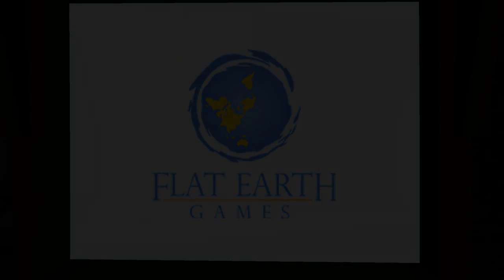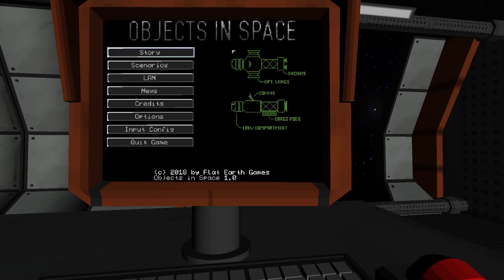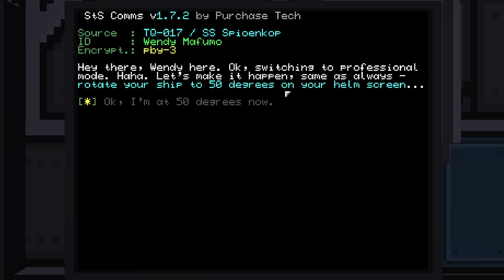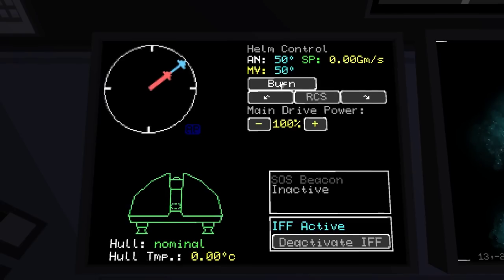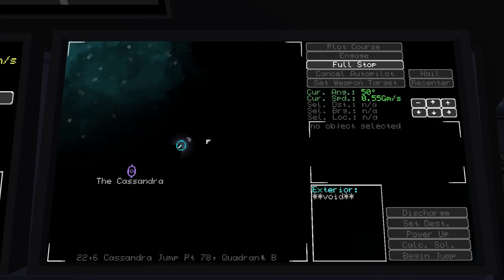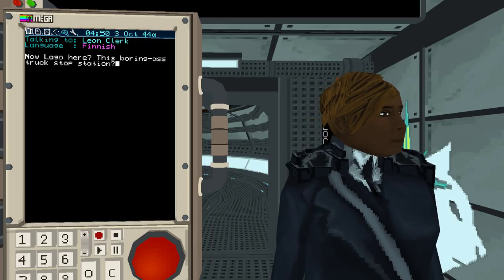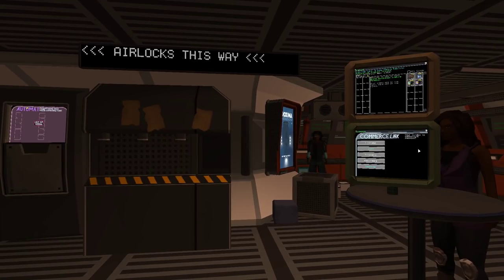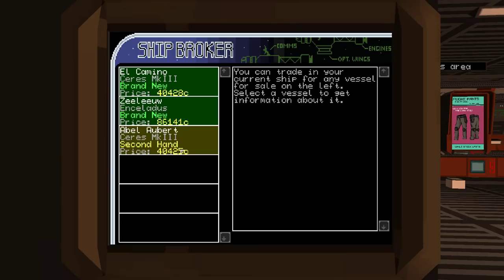Objects in Space - Setting the Scene - Let's Play 1/10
Hey friends, welcome to Objects in Space! In this game, you're basically put in charge of a spaceship in a new (to you) sector of space after falling through a time right and arriving forty-five years in the future. I take us through basically all the tutorials in the beginning of the game, which involves a lot of great dialogue, and am about to strike out on my own when the game crashes. I thought this stuff was behind me in the pre-1.0 version, but alas.